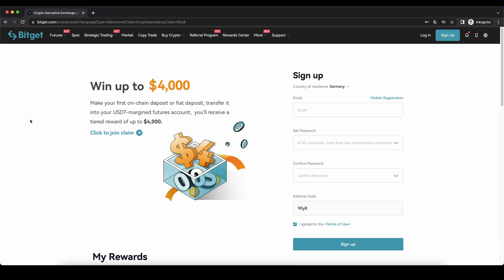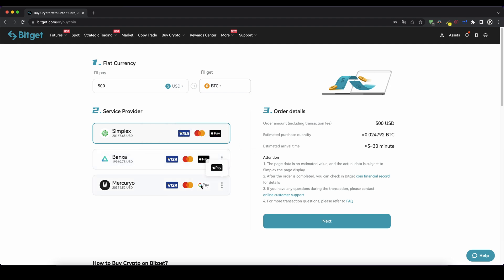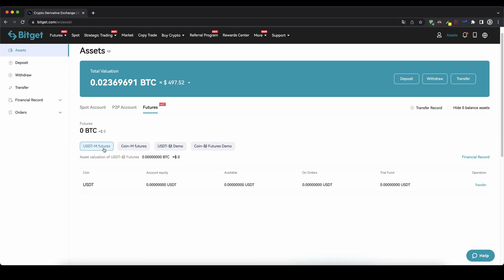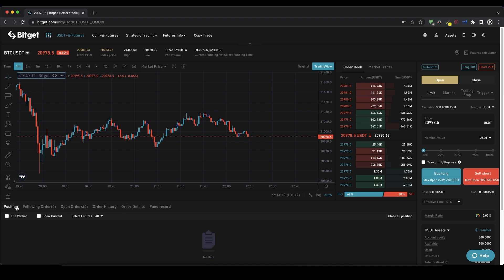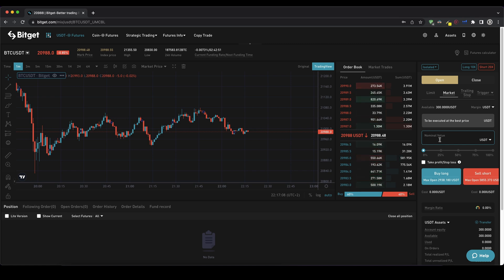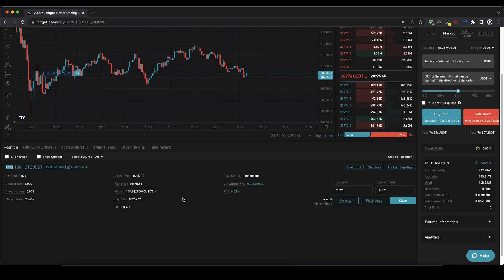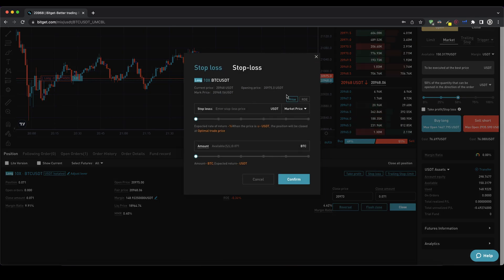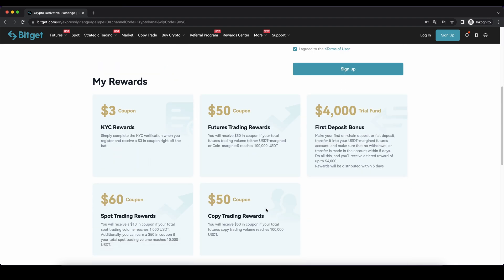Bitget Futures Trading Tutorial ✅ How to trade on Bitget [Step-by-Step]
Bitget Futures Trading Tutorial for Beginners ✅ How to Open Account, Deposit Money & Trade Bitcoin on Bitget?

⏱️Timestamps⏱️
00:00 Create account (up to $4000 BONUS)
00:29 Identity verification
01:30 How to deposit Fiat Money (EUR, USD)
02:45 How to deposit Crypto (BTC, USDT, ...)
04:02 How to transfer the money to the futures account
05:23 Trading platform overview
07:50 How to open a position
08:31 Set leverage
09:18 Chose position size
10:54 Display of open positions
12:40 Add Take Profit & Stop Loss
14:28 How to adjust a Take Profit & Stop Loss
15:18 How to close a Trade
16:14 Pick up to $4000 Bonus